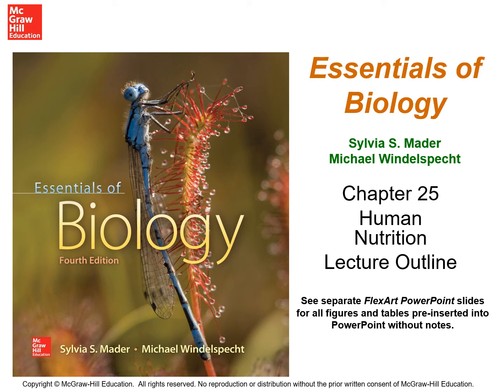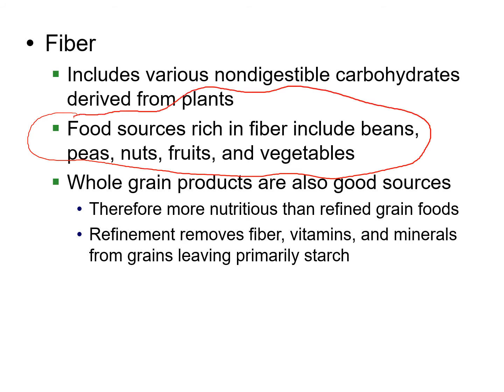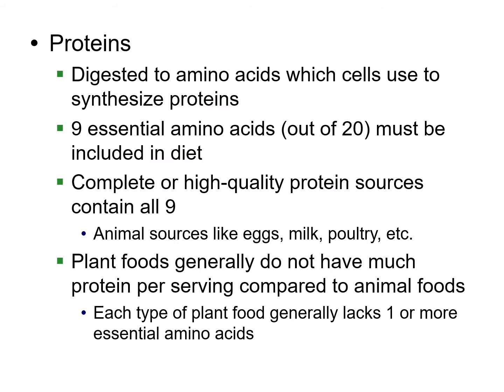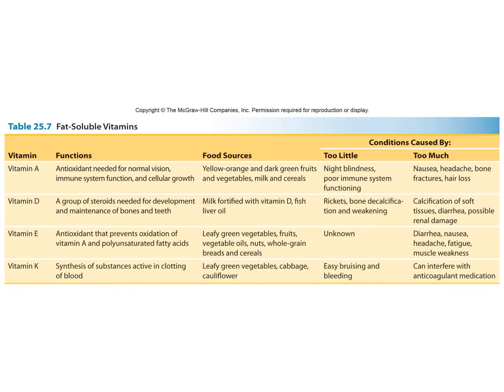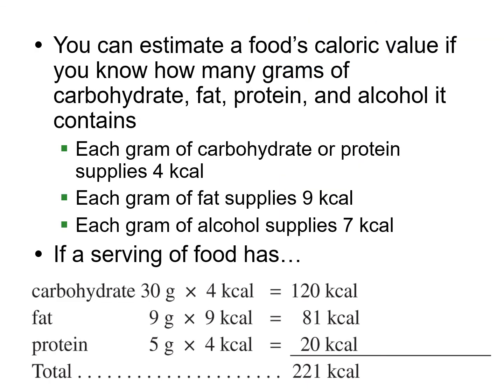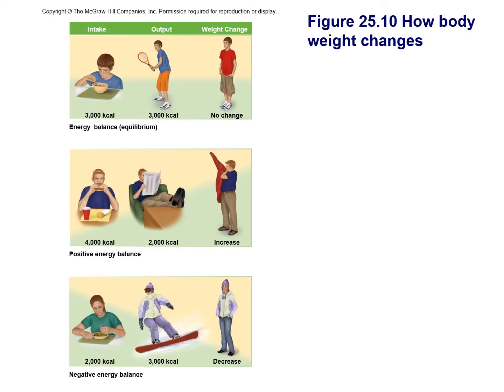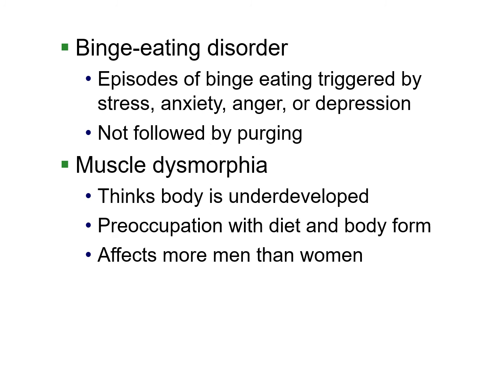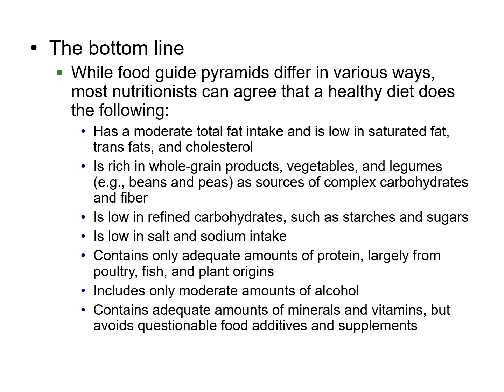chapter25 lecture recording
Chapter 25 for BIOL 1409